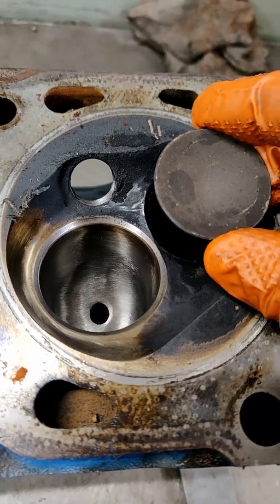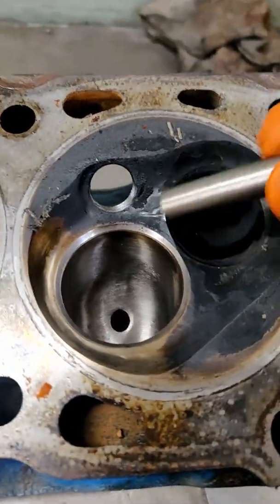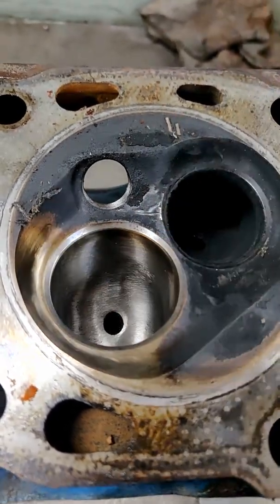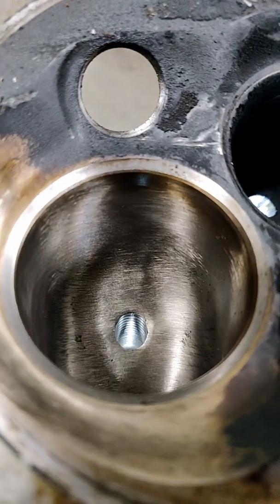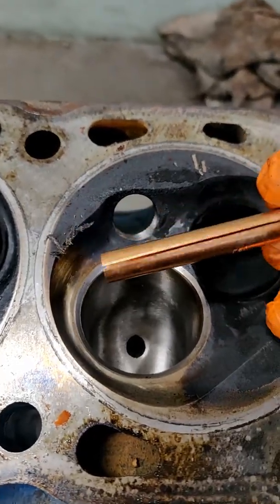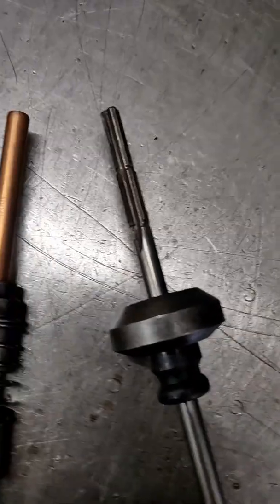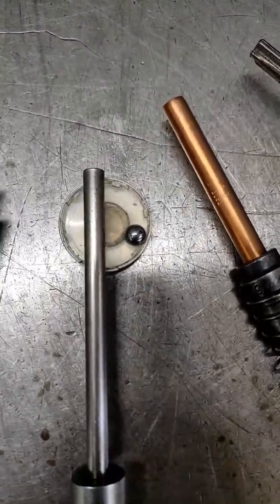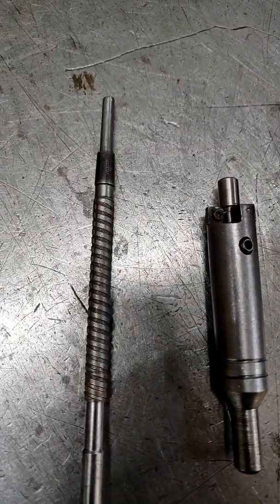Repairing Ford OHC Pinto Valve Guides With Bronze Sleeves.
In this video we repair a Ford OHC Pinto cylinder head by fitting bronze valve guide sleeves. These are a great alternative to other methods, they last longer than knurling, but are much easier to fit (and therefore more cost effective) than fitting a full set of guides. They are also a fantastic option when using stainless steel valves as using them in iron guides can cause premature wear.

We do many jobs for other reconditioners, this was one of them hence why it wasn't cleaned prior to machining - our customer will do this themselves.